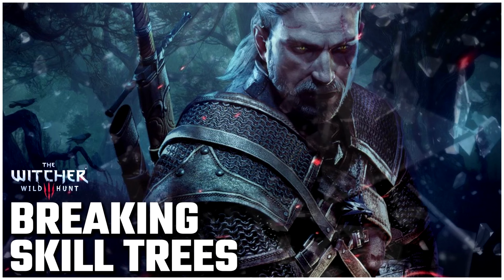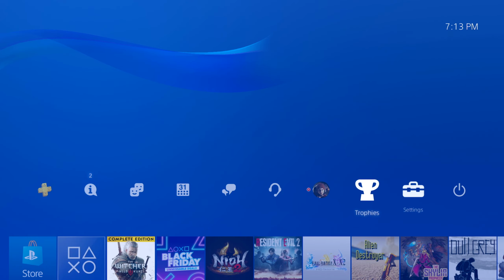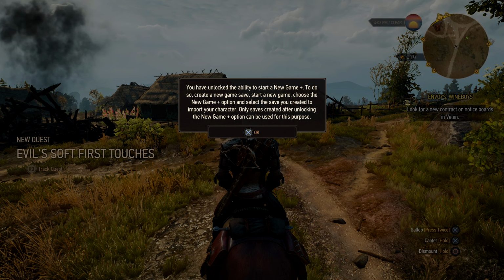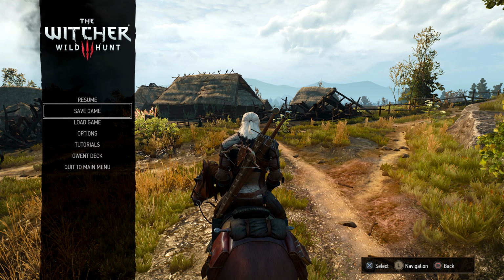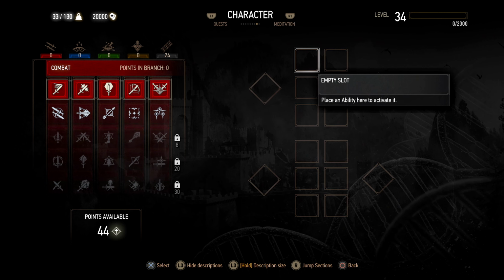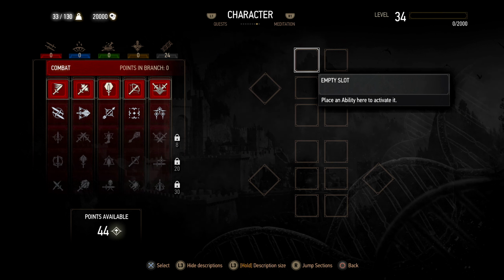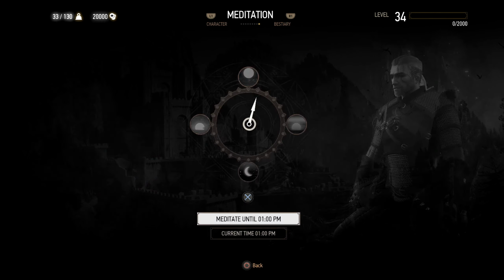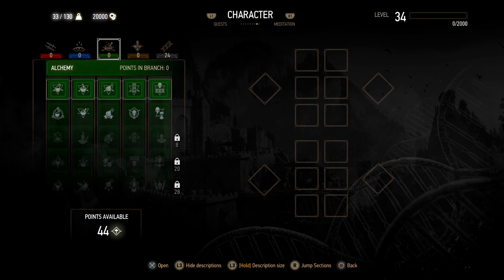Skill Trees / We made investments early...